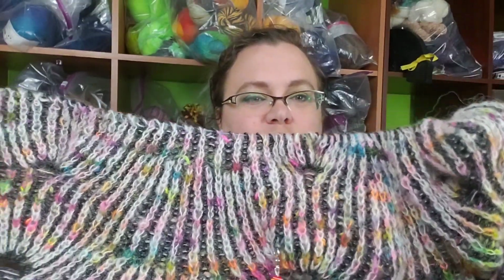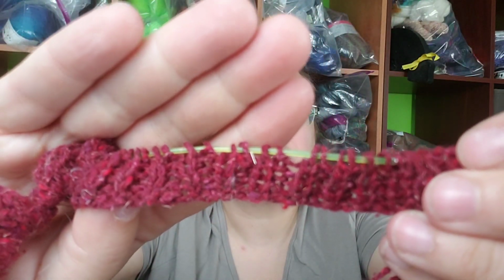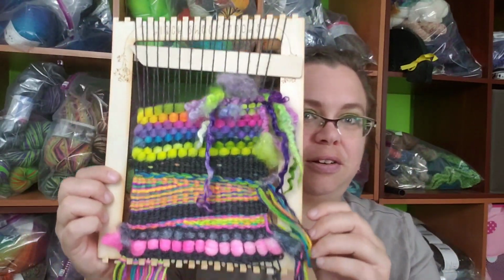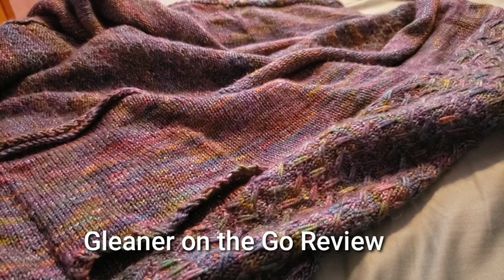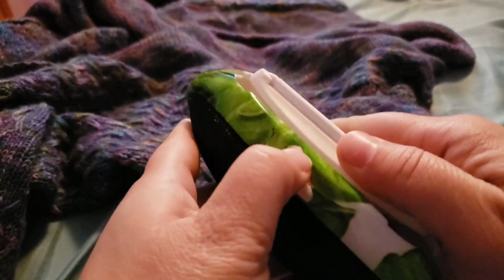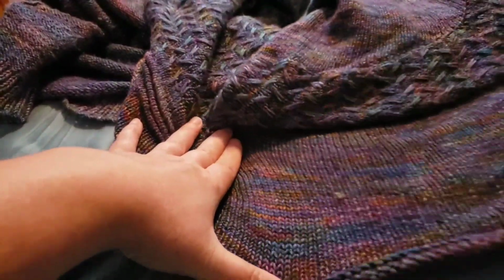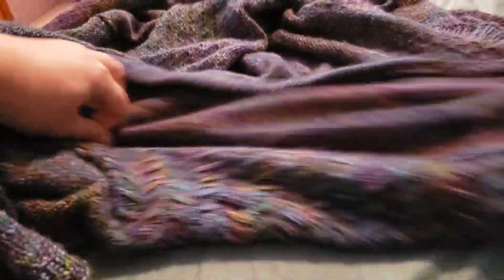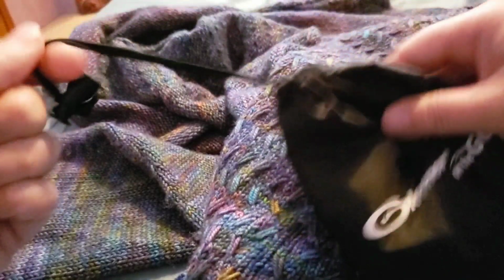The Fiber Circus episode 20: All the Yawns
Show Notes
 Episode 20
 5/1/2019

Suriously Holey by Stephen West yarn: Spottedcircus Pacaboo :Disco Lights & Spottedcircus  Brushed Alpaca: Neon Sprinkles

Meraki by Sara Gresbach
YARN: Beroco Remix light. Purchased at Eagle Bend Fiber & Yarn Shop

Finished Objects  none

Machine Knitting  none

Recent travel  the Fiber Event & MAPACA

Traveling
May 13-20 shearing/sorting in Colorado
June 7-9 vending & teaching Corespinning at Estes Park Wool Market. Estes Park, CO
June 22-23 Fiber fun weekend at ROAR fibers Makanda, IL
June 29-30 machine knitting basics class in Kentucky
July 17-21 Super Summer knit together retreat with vending on 20th in Nashville,TN
July 21- teaching overdyeing the alpaca rainbow & corespinning at the Natural Fiber Extravaganza in Nashville, TN
August 25-28  Yakapalooza , NY
October 25-27 SAFF vending Asheville,NC

Gleaner on the Go review